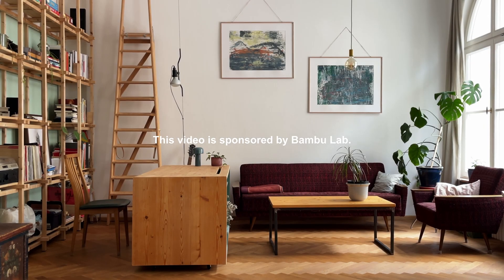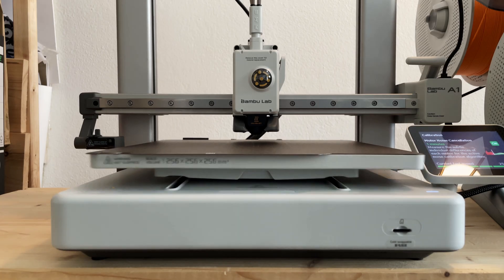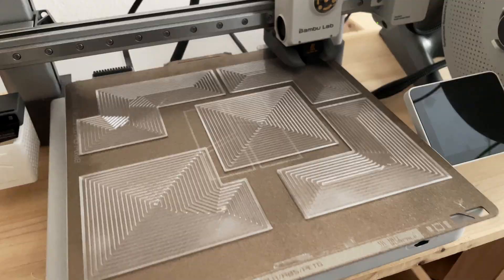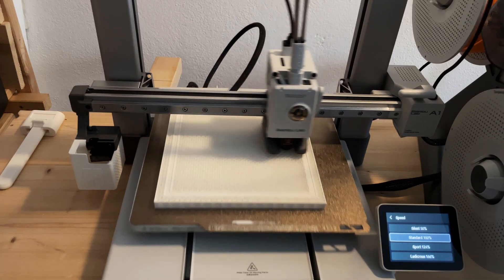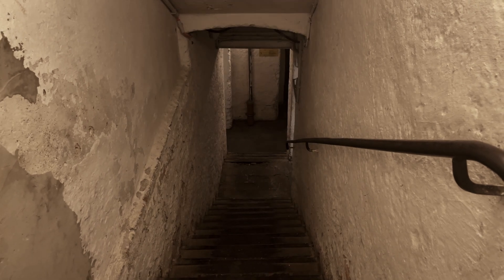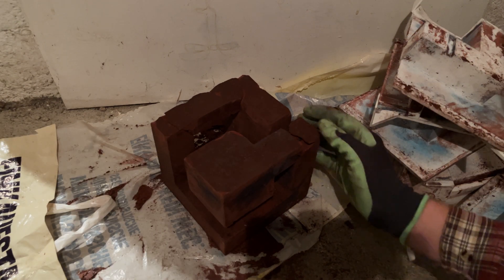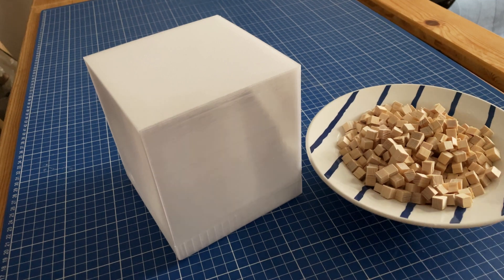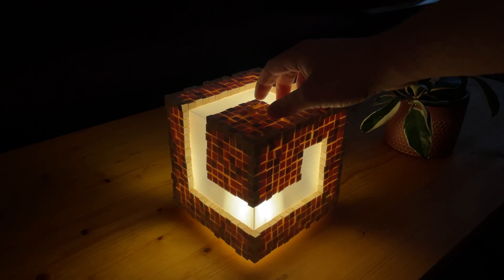I Tried 3D Printing for the First Time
I always thought 3D printing was only for rocket scientists and experts - so I finally tried it myself. In this video, I use the Bambu Lab A1 to 3D print for the very first time and end up designing and building three different lamps using PLA and PETG, wood, and even concrete.

From unboxing to first print - to creating a 3D-printed mold for casting concrete - this is my full beginner journey into 3D printing. Along the way, I discovered how surprisingly accessible and fun 3D printing has become, so if you’ve ever wanted to bring your own creative ideas to life, I hope this video gives you a glimpse of how easy (and surprisingly fun) 3D printing has become.

Thank you to Bambu Lab for sponsoring this video and check out the Bambu Lab A1

🧰 In This Video:
✅ Setting up the Bambu Lab A1 (beginner-friendly)
✅ Designing and 3D printing my first lamp
✅ Mixing materials: PLA, PETG, wood & concrete
✅ A creative (and slightly chaotic) learning process from start to finish

⏱️ Chapters:
0:00 Bambu Lab A1 Setup (sponsored)
2:12 The PLA / PETG Lamp
3:50 The Baby Concrete Lamp
5:08 A Concrete Adventure
7:13 The Hidden Feature Wood Lamp
8:55 Closing